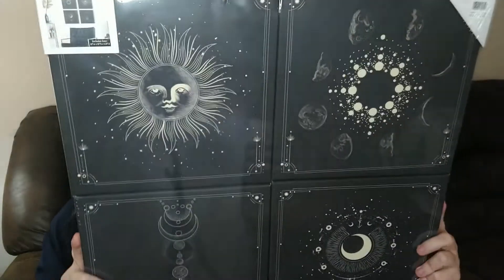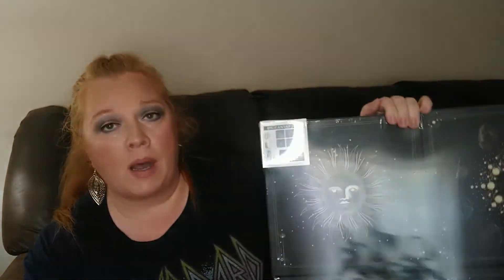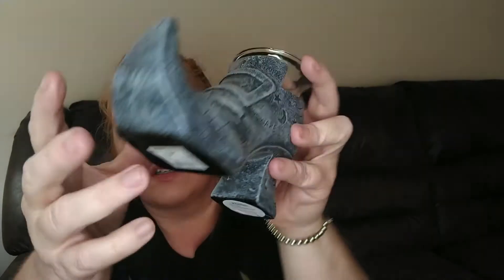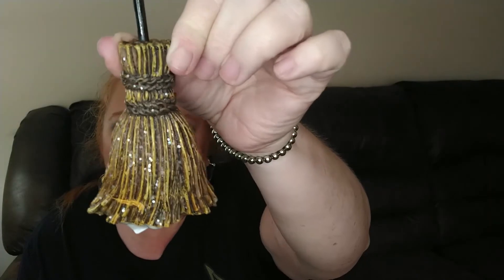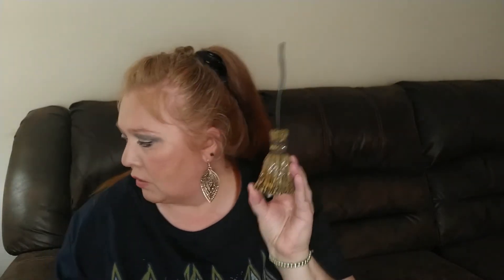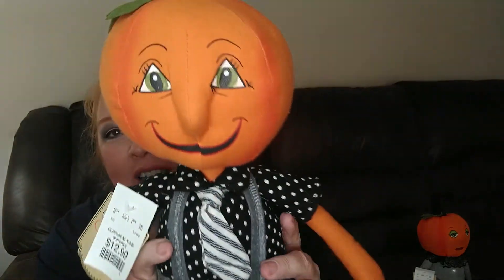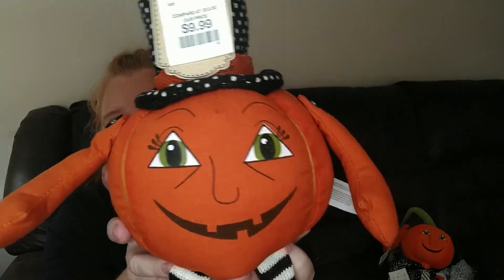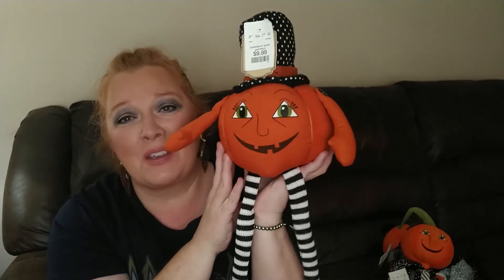CODE ORANGE! | HALLOWEEN DECOR HAUL 2022